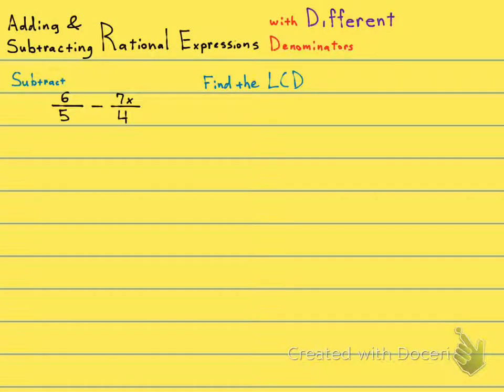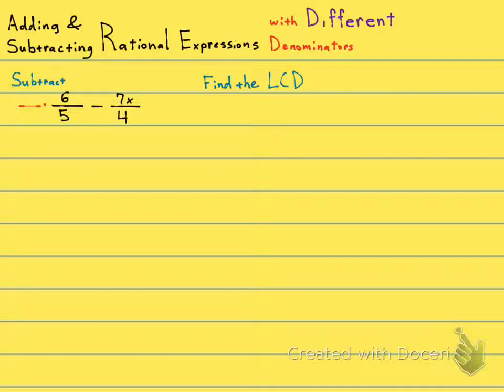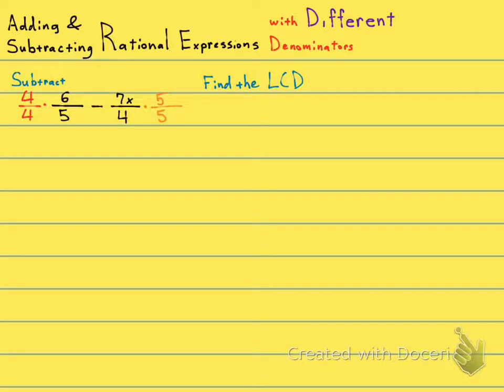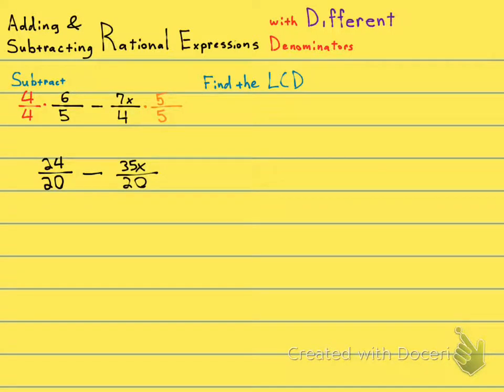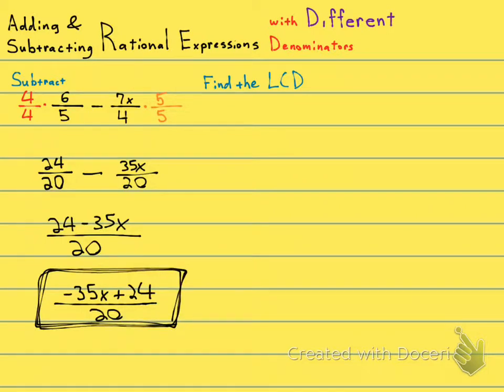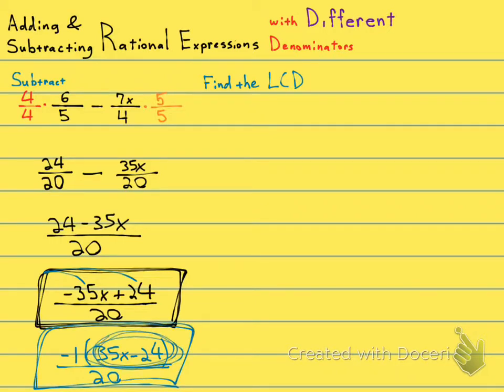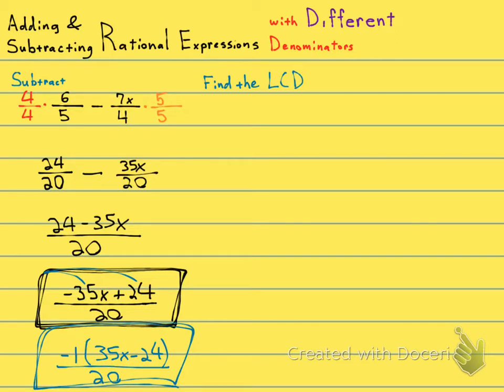7.4 Worksheet Exercise 1